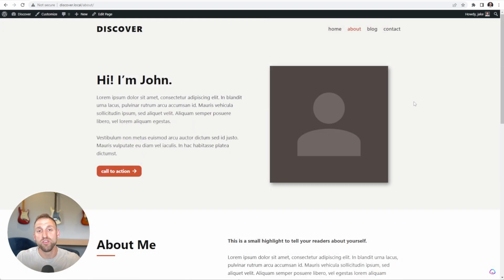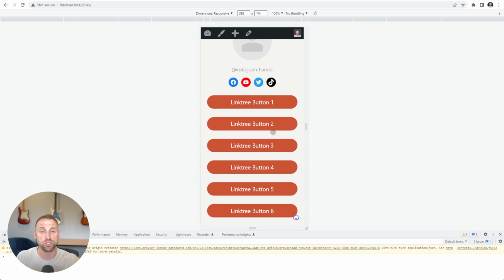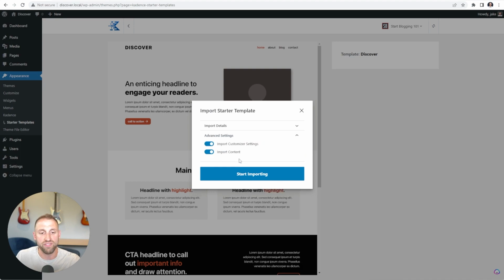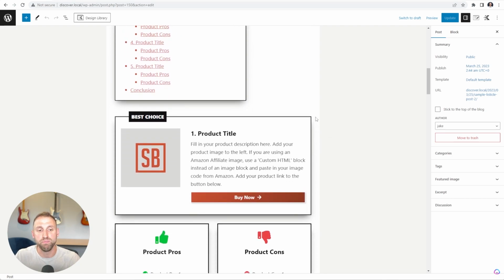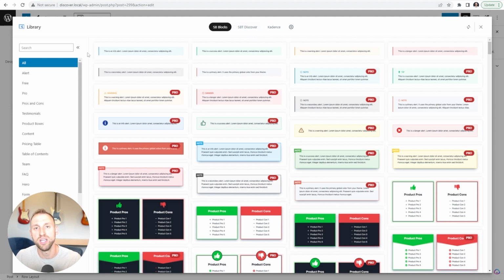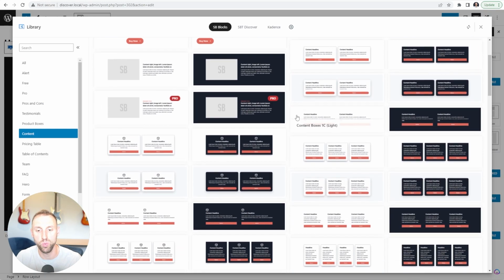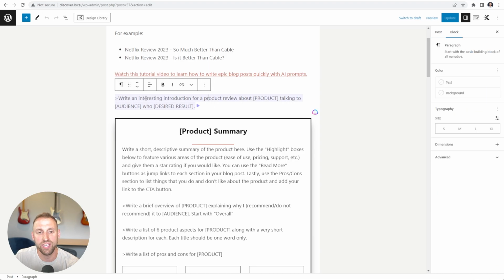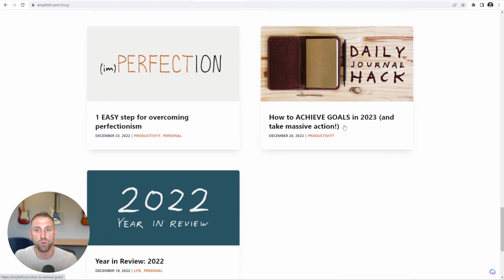How to Build a COMPLETE Minimalistic Affiliate Blog in WordPress [Instant Import!]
In this video, I'll show you the FASTEST way to build a complete minimalistic affiliate blog in WordPress using the free Kadence Theme and Kadence Blocks that is beautiful, lightning-fast, and extremely mobile-friendly.

This is all possible thanks to JP Themes (formerly Start Blogging Themes), a set of premium WordPress Kadence child themes. Each JP Theme is an entire package that includes everything you need to start your WordPress website immediately, including core pages, blog post outlines, ideal customizer settings, custom elements, and more.

You'll also see how you can use JP Blocks (formerly Start Blogging Blocks), a set of 400+ premium wireframe block templates, to build affiliate blog posts and landing pages 10x faster than before.

This video is a complete walkthrough of the Discover Theme from JP Themes (formerly Start Blogging Themes).

The Discover Theme includes:
- Core Pages (Home, About, Blog, and Contact - all predesigned to perfection)
- Blog Post Outlines (Entire blog post outlines so you can start blogging ASAP, ranking on Google, and generating passive income)
- Customizer Settings (We fine-tune the settings for each theme to work perfectly with the setup. Your header, sidebar, blog post layout, and even the comments)
- Other Pages (A "Linktree" type of page for your social media bios, a "Coming Soon" page you can enable while building your site, and more)
- Custom Elements (Want an affiliate disclaimer on all your blog posts? A custom sidebar or footer? We include custom elements you can integrate from the start)
- AI Prompts (Gain a massive advantage over your competitors by using integrated AI prompts to help generate blog post content for you. Separate AI copywriting tool required.)

0:00 Intro
0:33 Discover Theme Demo
1:27 Home Page
1:47 About Page
2:04 Blog Page
3:05 Contact Page
3:40 Newsletter Page
4:16 Coming Soon Page
4:42 Links Page
5:16 Start Blogging Themes Site
6:40 Setup Instructions
9:49 Performance Test - 100/100
11:59 Blog Post Outlines Overview
 12:40 Listicle Blog Post Outline Demo
13:47 Dedicated SB Theme Block Library
15:01 Start Blogging Blocks Demo
17:22 Affiliate Blog Post w/SB Blocks
18:32 Free Start Blogging Blocks License
18:57 Landing Page w/SB Blocks
21:54 AI Prompts Overview
23:01 Jasper AI Configuration
23:57 AI Prompts Demo
26:40 Discover Theme Showcases
28:34 Outro

✅ Kadence Ultimate Bundle: Includes Kadence Theme Pro + Kadence Blocks Pro + Kadence Cloud + Pro Starter Templates and much more (10% OFF Use Code JP10OFF)